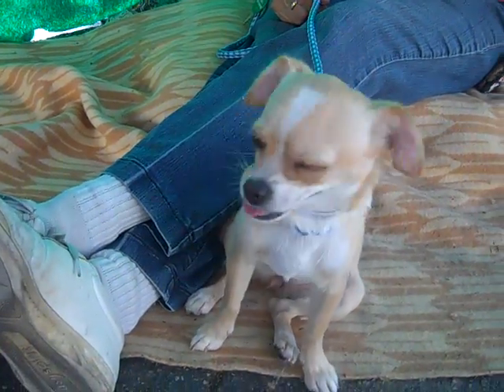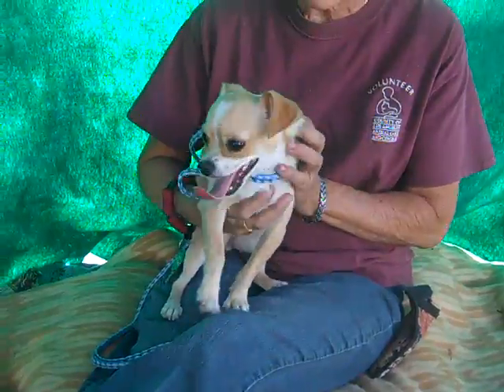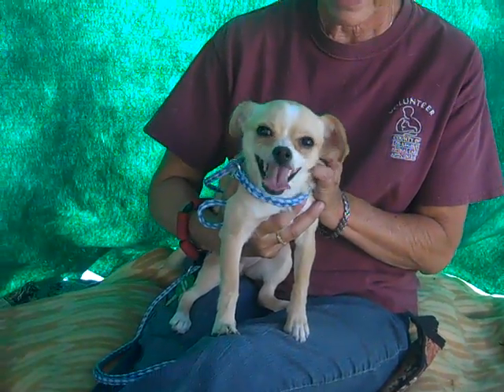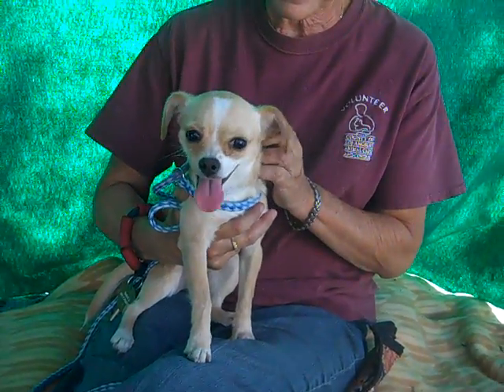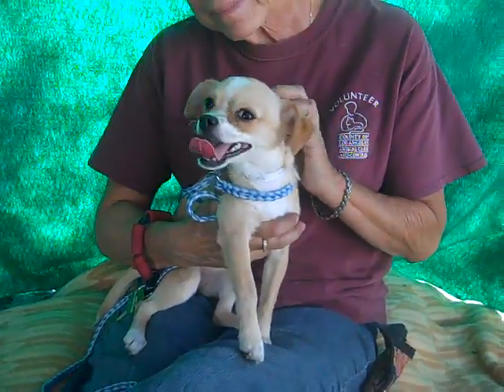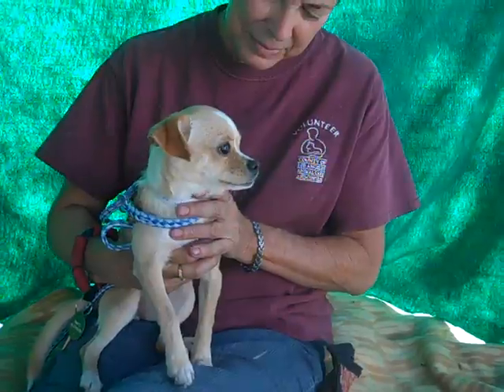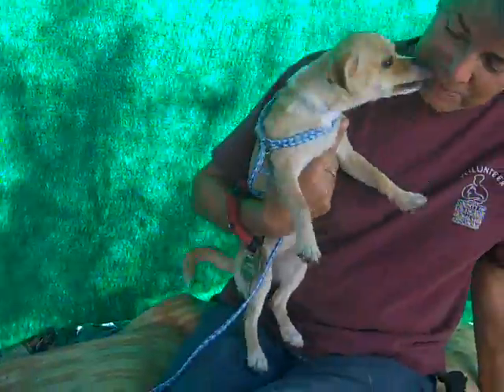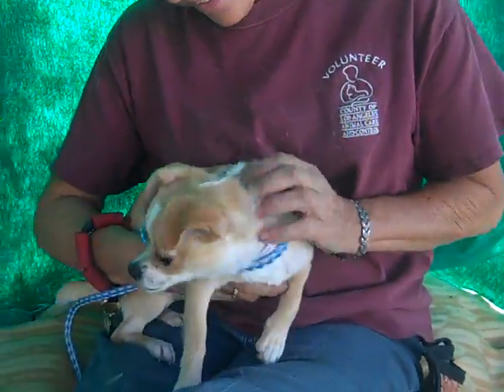A4886687 CHISPITA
A4886687 Chispita is a lively 7-month-old tan-with-white female Chihuahua mix puppy whose owner left her at the Baldwin Park Animal Care Center on October 11th for no known reason. Weighing 5.5 lbs, Chispita is puppy perfection! She is affectionate, cuddly, and silly. She already walks nicely on a leash, and shows signs of being housebroken. Like all puppies, she will benefit from continued training and socialization to help her be the awesome adult dog she is destined to be. With her charming snaggle tooth and cheerful personality, Chispita is an endearing and fun little pup who will be a great best friend.